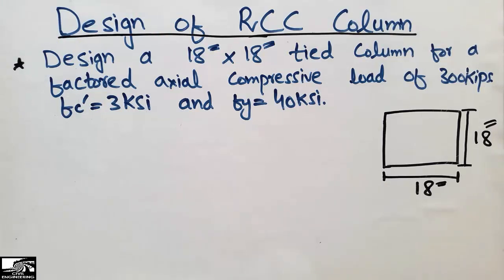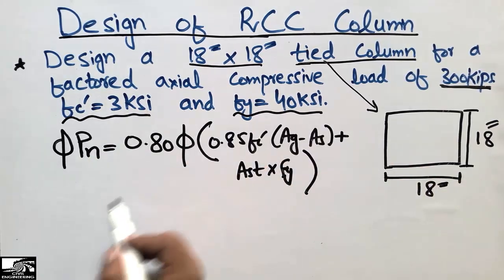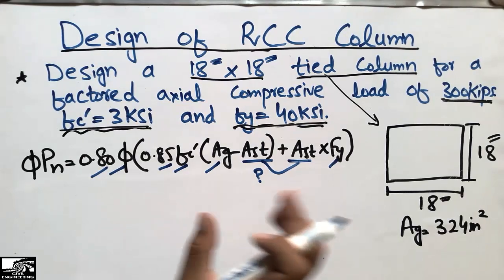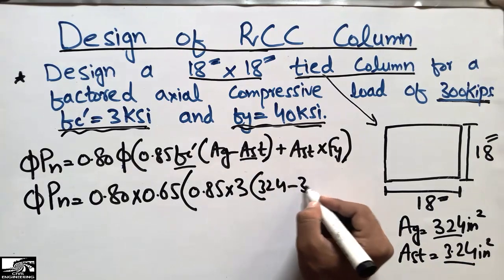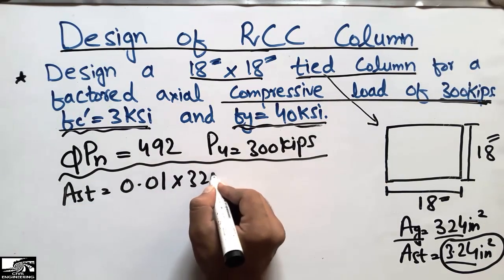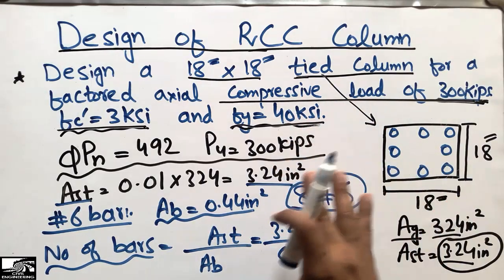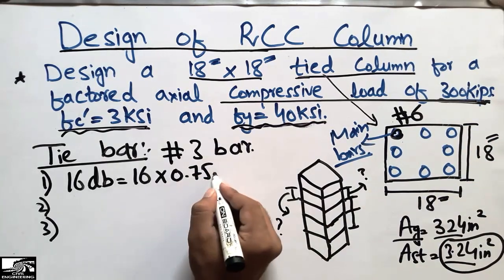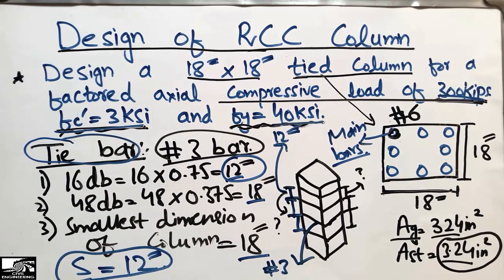Design of RCC Column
This video shows the design of rcc column. Design of column according to the ACI codes has been explained here in this video.
One example has been take to design the column according to the ACI codes.